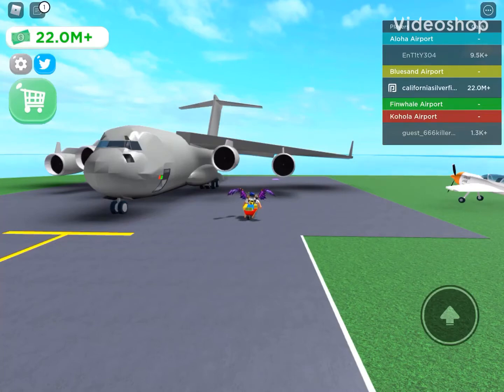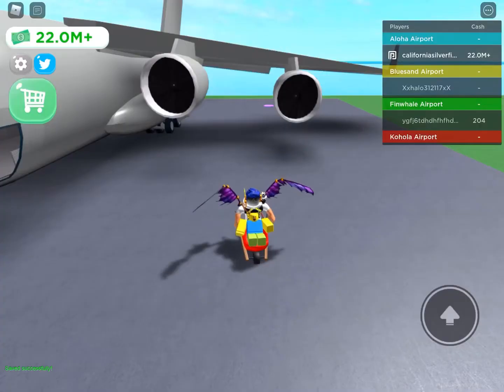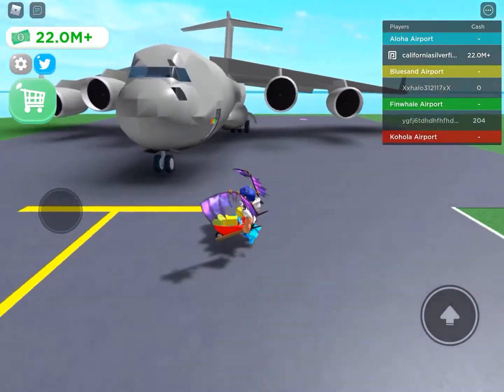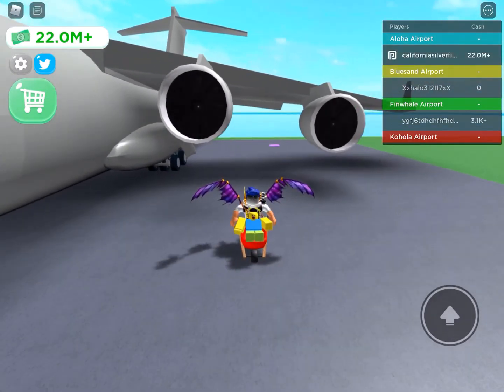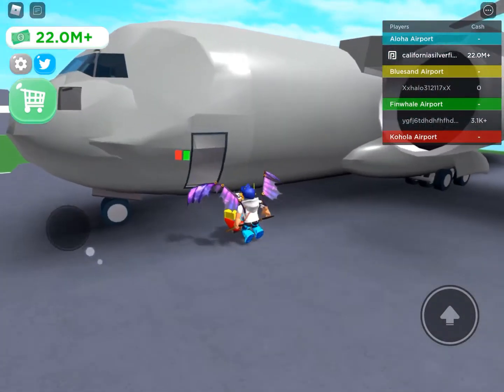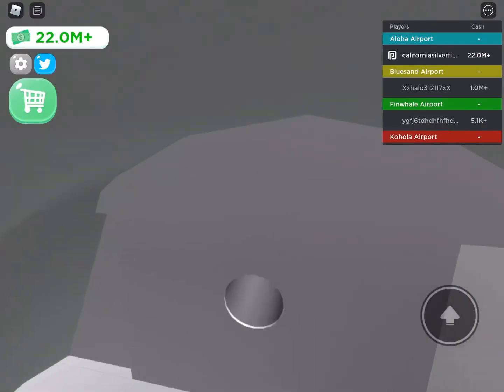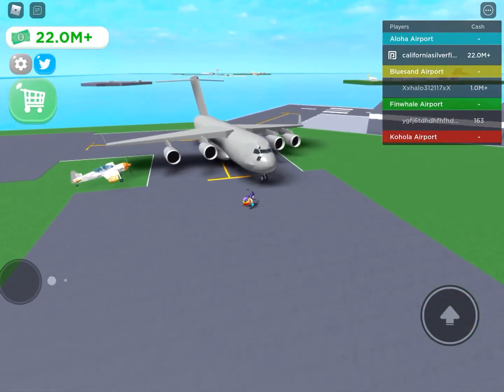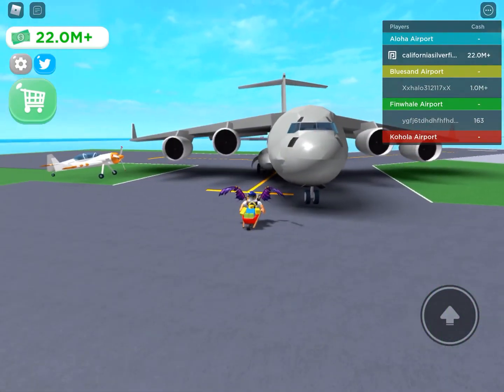Landing cargo plane on plane island in airplane tycoon!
Watch me fly this huge plane and check out if I land it!